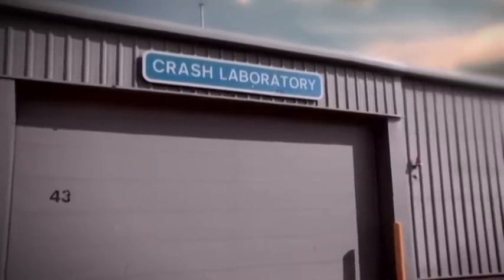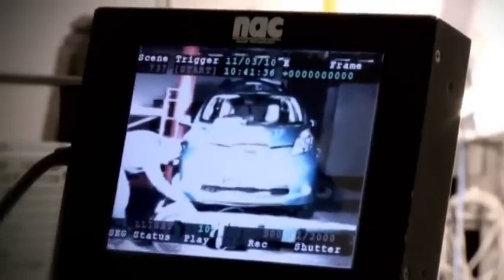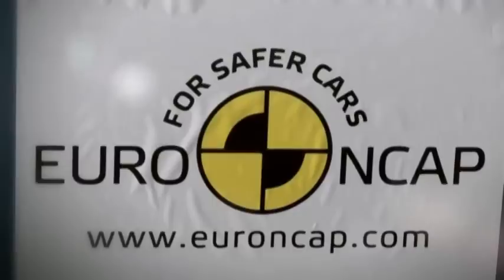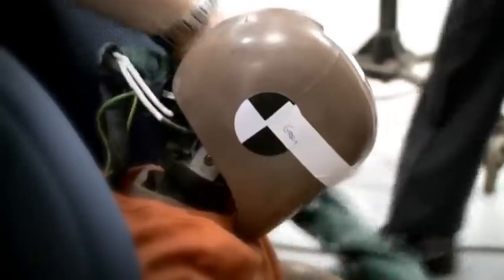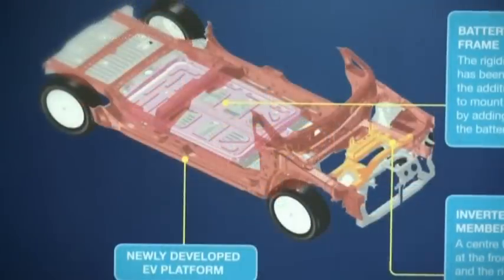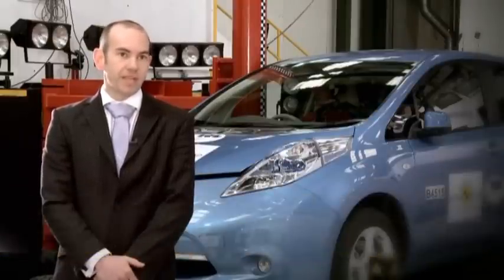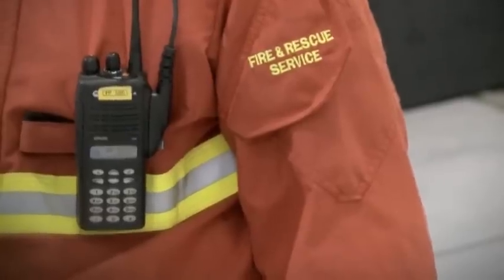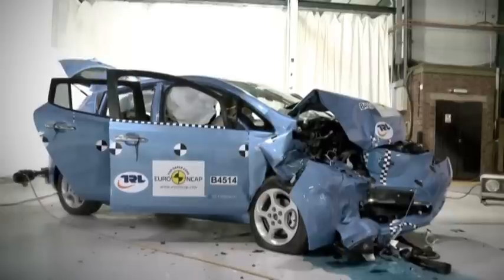Crash tested Nissan Leaf receives Euro NCAP 5 stars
Preparation and test of the Nissan LEAF, 1st EV reaching Euro NCAP 5 stars.